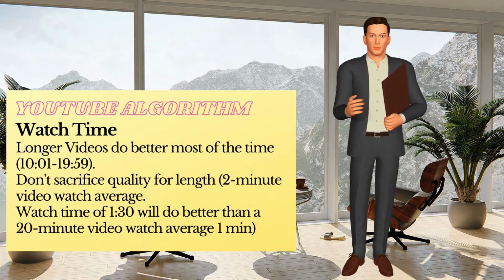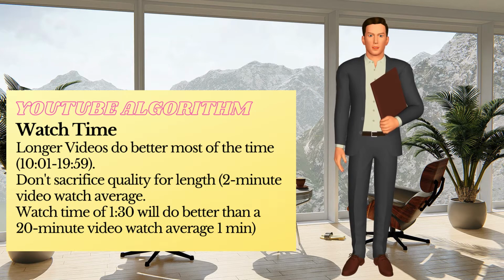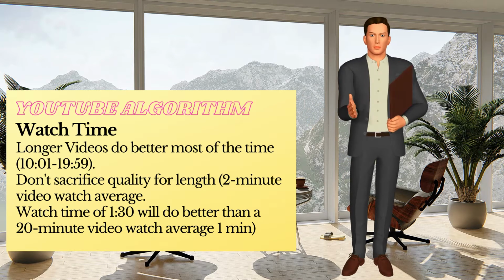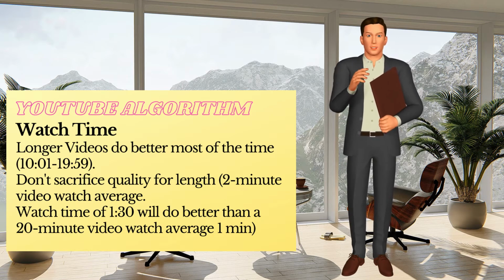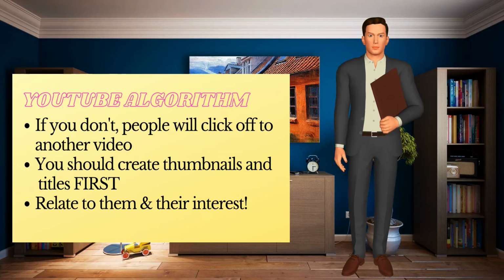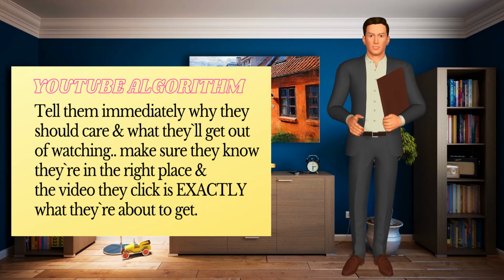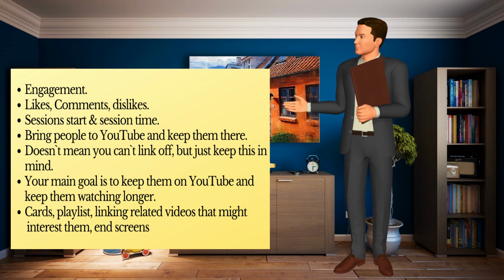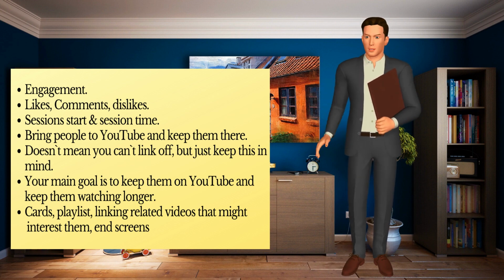YouTube Algorithm | Vox Caritate GrowYourChannel​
YouTube Algorithm | Vox Caritate

YouTube is the second biggest search engine in the world & now the second biggest website in the world, behind only Google. No matter your goals (personal or professional), if you're not leveraging the power of that to your advantage, you're leaving A LOT on the table.

How can you start a YouTube Channel & grow it quickly...even if you have no experience with YouTube or creating content?

Simple, you just need to understand the ins & outs of the YouTube Algorithm. You need to understand how to properly rank videos on the platform so the time you put into your videos isn't wasted.

Who this course is for:
Anyone that wants to understand the YouTube Algorithm